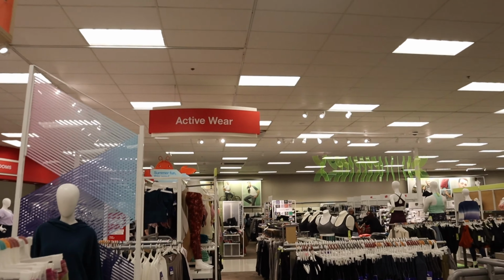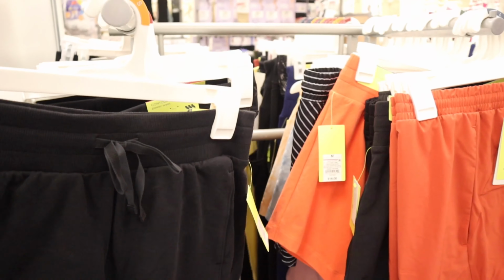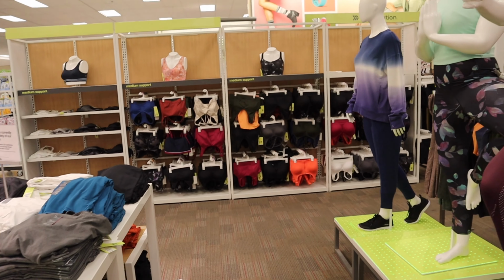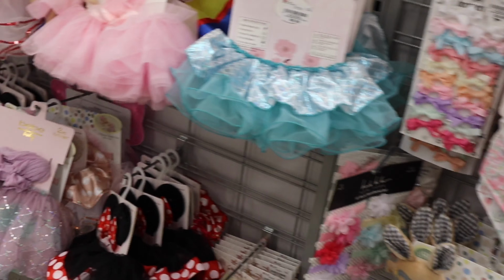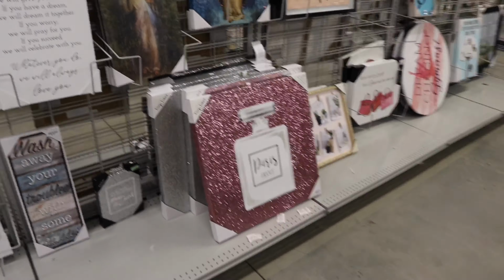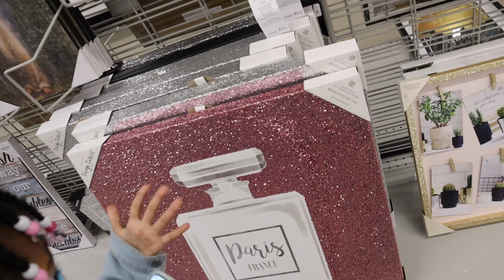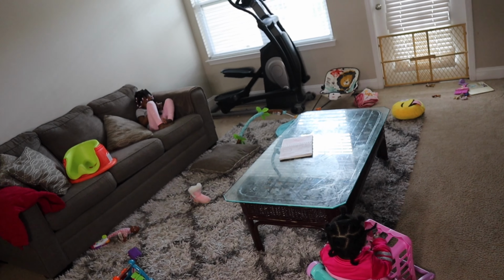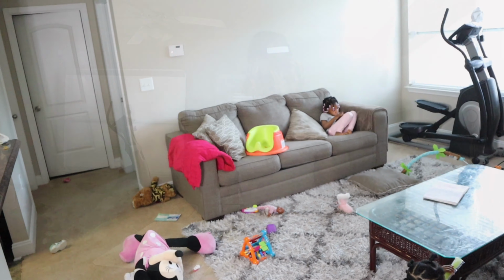Weekly Vlog | Shopping, Cleaning and Cooking with me | Aqua_diva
Hey Divas
Today’s video is a weekly vlog and hope you enjoy it. I’m going to take you divas shopping and also let you cook and clean with me. my daughter to get her eyes checked.